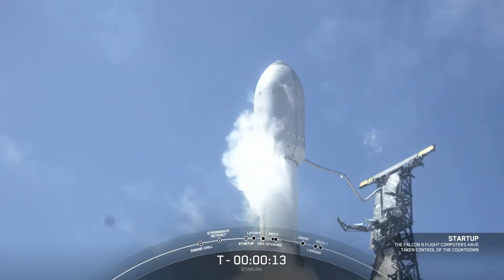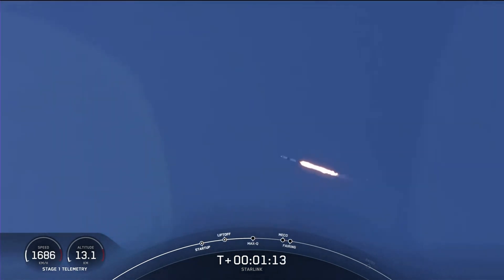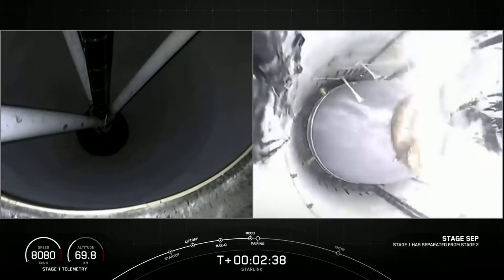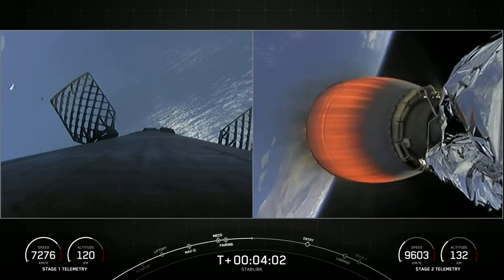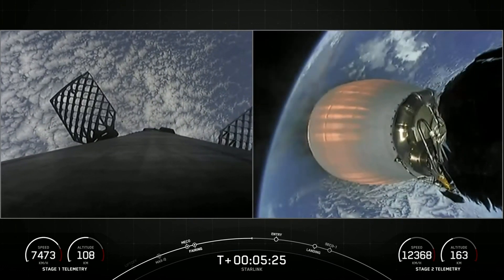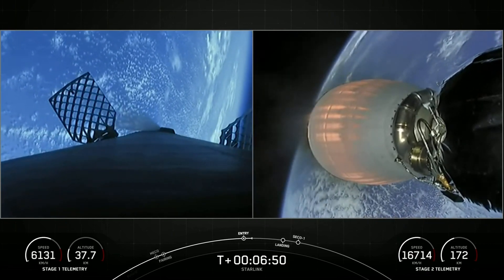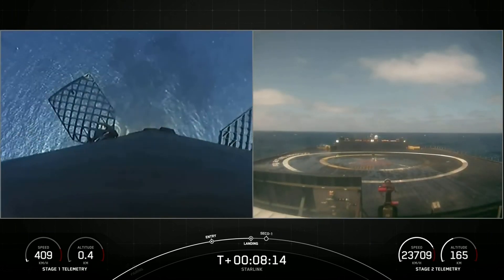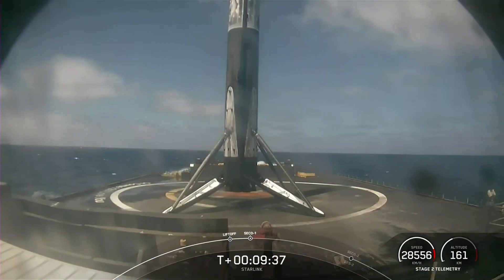SpaceX Launch Falcon 9 Rocket | Watch From Ground !! LIVE | Latest SpaceX Launch and Landing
SpaceX Launch New Falcon 9 Rocket | Watch From Ground !! LIVE | Launch and Landing#spacex
Falcon9 Launch with Starlink Satellites,